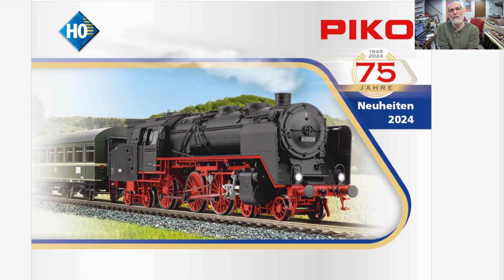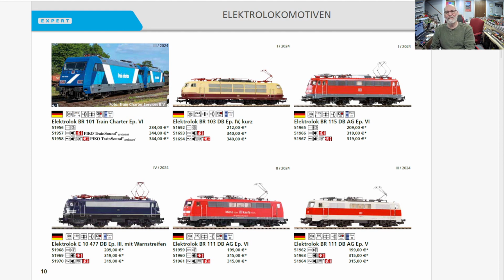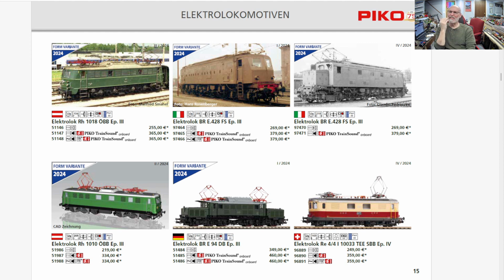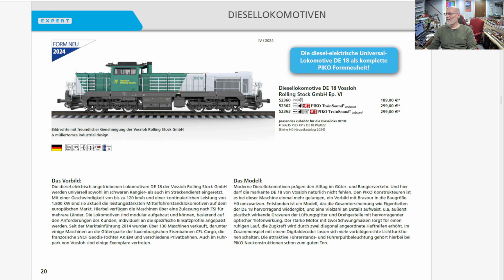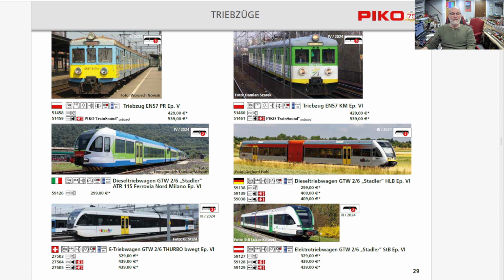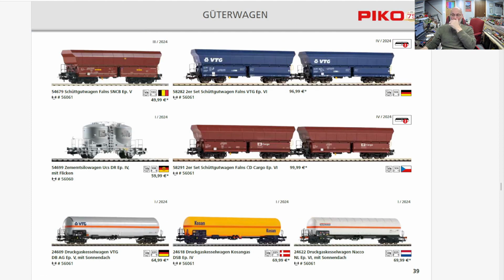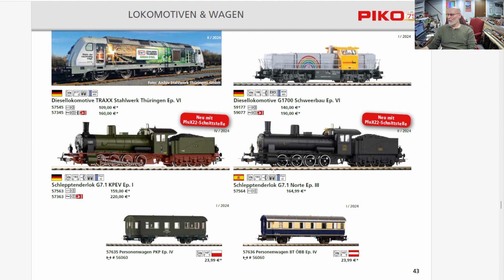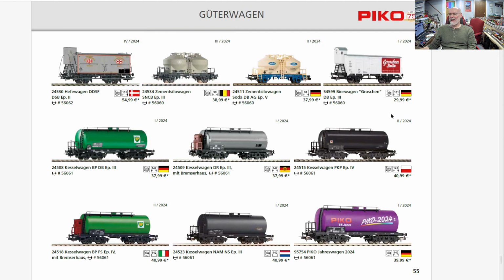First Impressions: PIKO New Items 2024 Catalog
Piko has released their New Items (Neuigkeiten) Catalog for 2024, we take a long look inside.